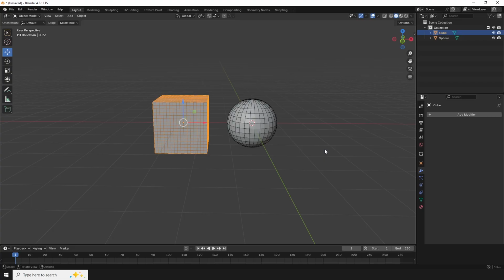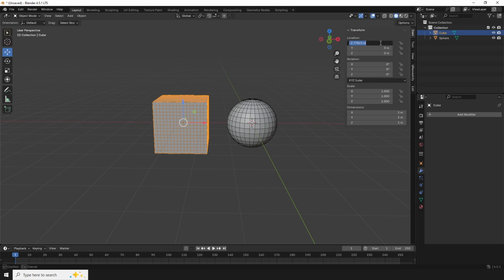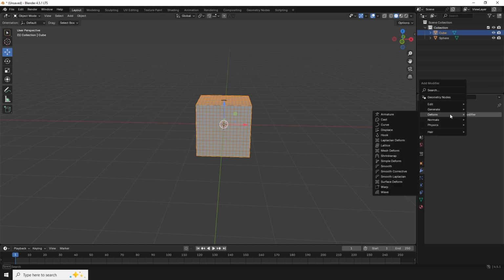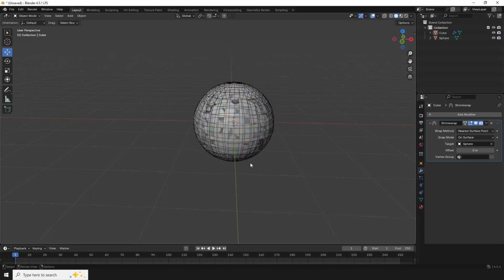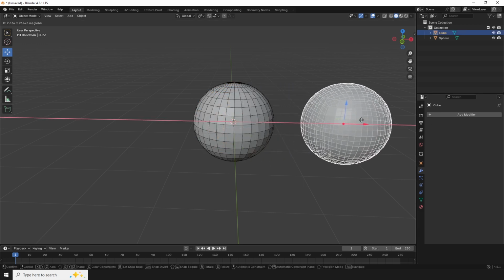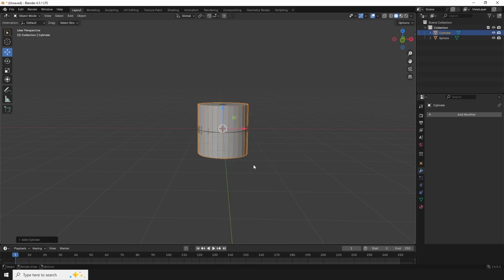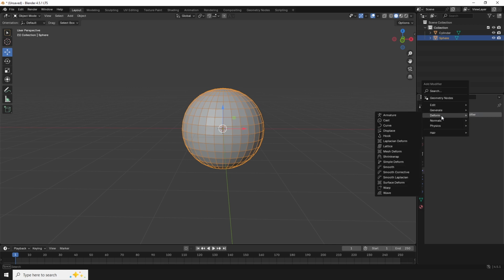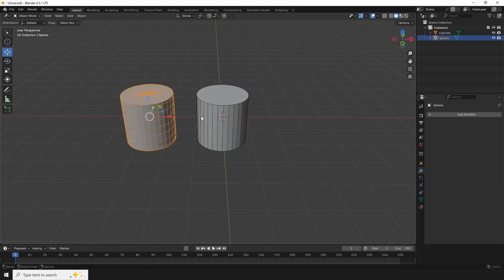ShrinkWrap Modifier | Blender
In this Blender tutorial I will show you  how you can wrap your model to another model quickly. U can change shape with this Modifier .